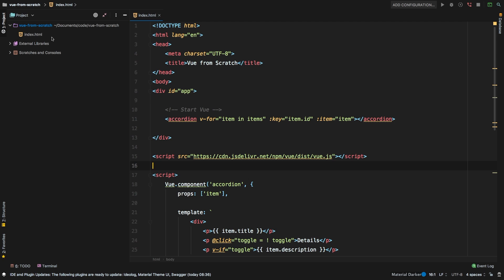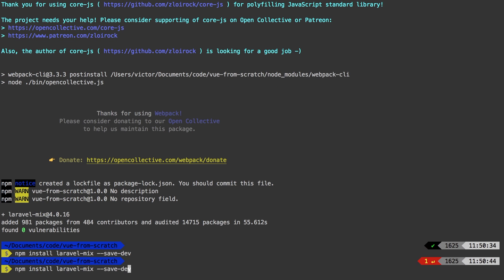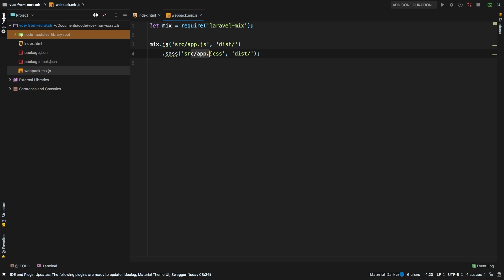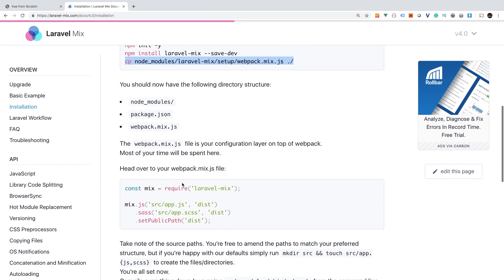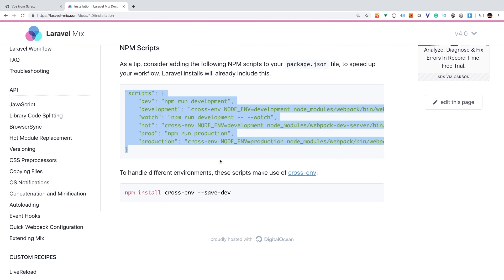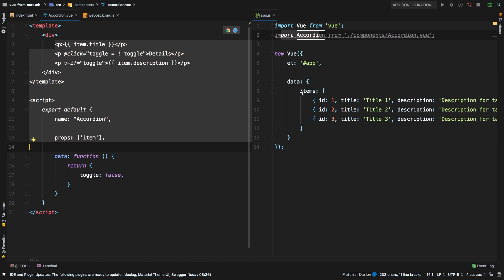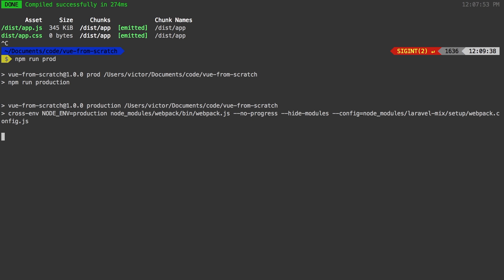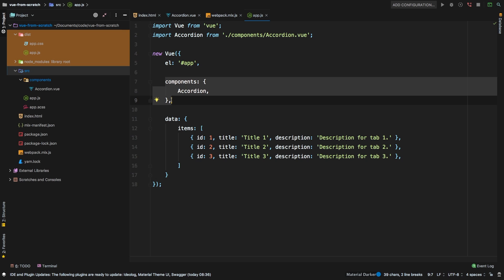Vue.js Tutorial From Scratch - e07 - NPM, Webpack & Single File Component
It's time for us to depart from the compiled CDN of Vue and start compiling our own assets with NPM and Webpack. We will be pulling in Laravel Mix but just for it's Webpack configurations. Finally, we are going to refactor into a Single-File Component.

Resources
Vue.js Documentation

Modern applications require a robust Javascript framework. In this series, we are exploring Vue.js from scratch, covering all topics of writing Javascript code that is maintainable, performant and best of all powerful.